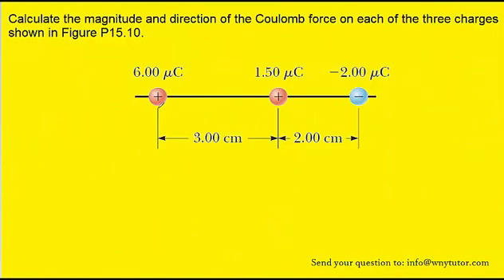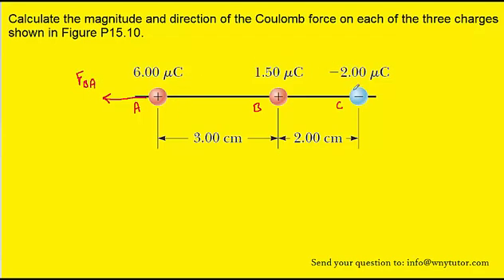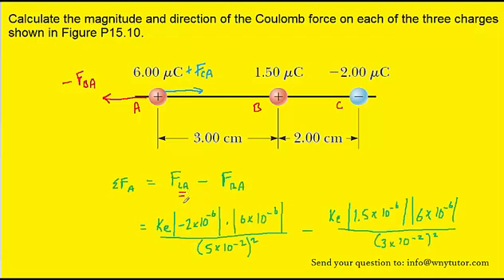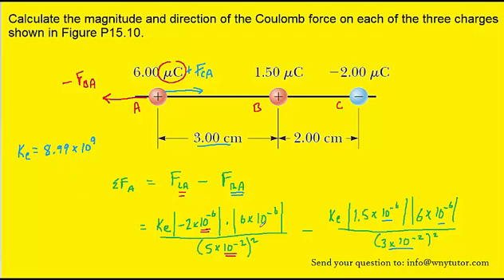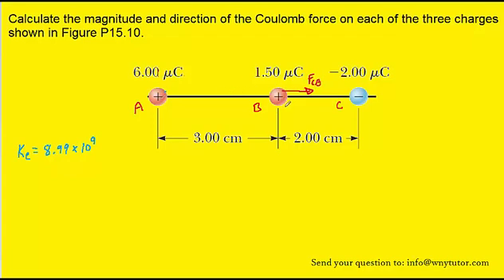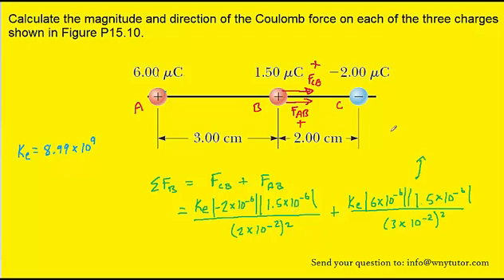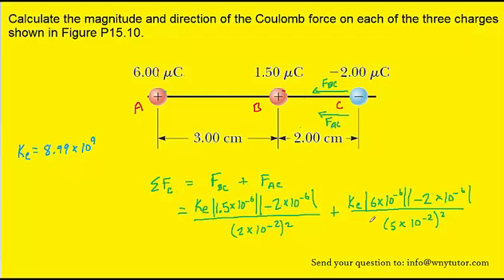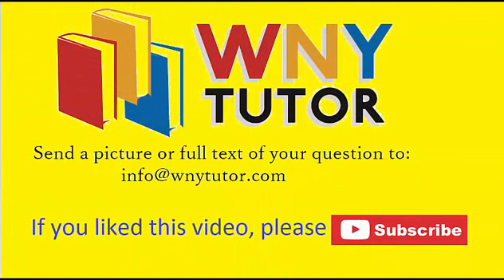Calculate the magnitude and direction of the Coulomb force on each of the three charges shown in Fig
Calculate the magnitude and direction of the Coulomb force on each of the three charges shown in Figure P15.10.